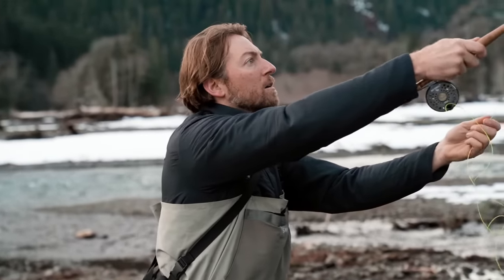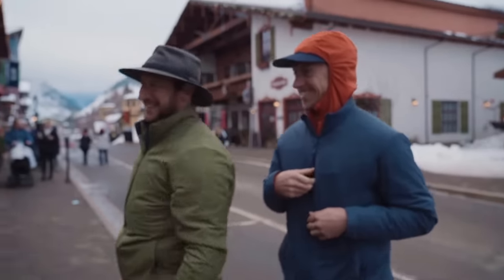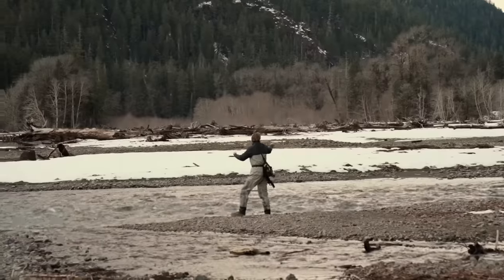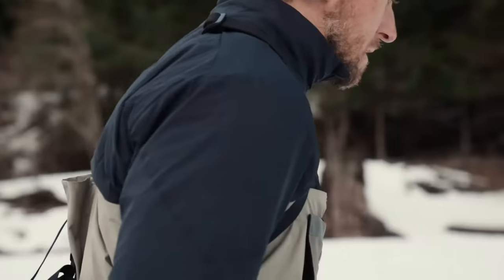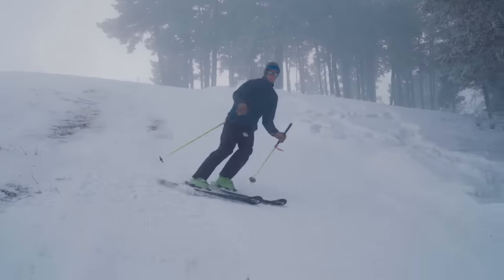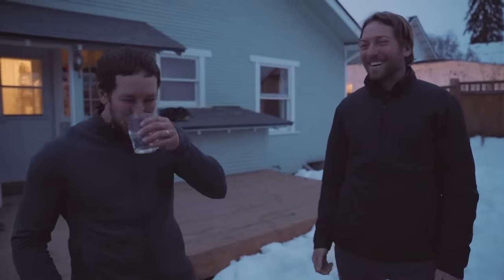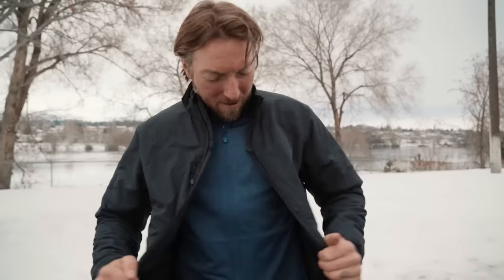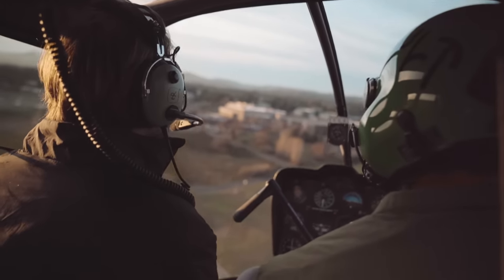TEREN Daily Driver Puffy Jacket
Cheers to the most functional pocket design ever in a puffy jacket!

With 8 awesome pockets you’ll always have a place for your gear and your valuables because they’re all equipped with YKK zippers. Whether you’re needing a stylish jacket for your commute or a light & packable option for some adventure travel this puffy and it’s all day comfort is the perfect fit. Not to mention, our subtle branding allows you rock your own style instead of becoming a billboard.

GREAT FOR: Hiking, Evenings Out, Backpacking, To The Office, Travel

EXCELS AT: Comfort, Cold And Damp Weather, Packability

FABRIC SPECS: Shell: 100% Nylon / Lining: 100 Recycled Polyester / Insulation: 100% Polyester (75% Recycled) Primaloft® Gold